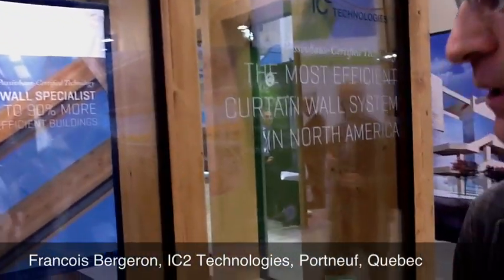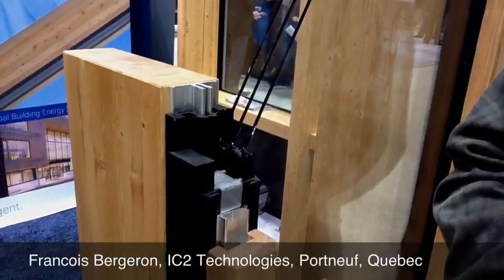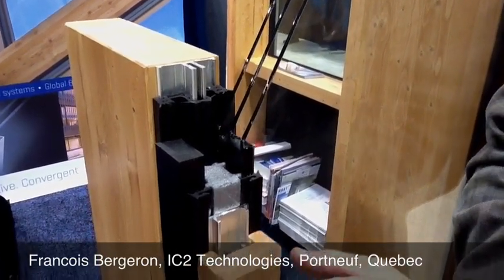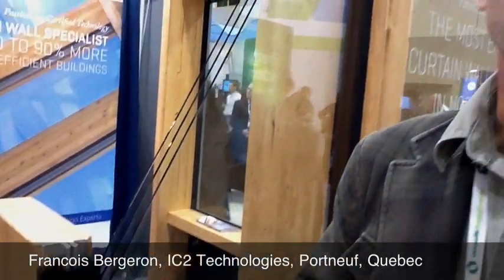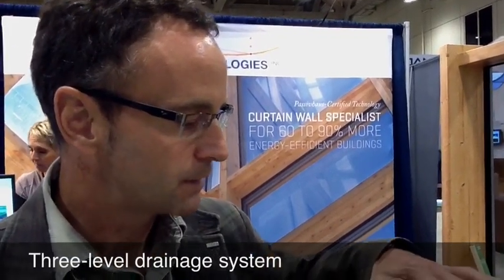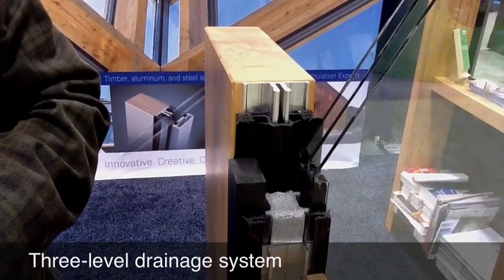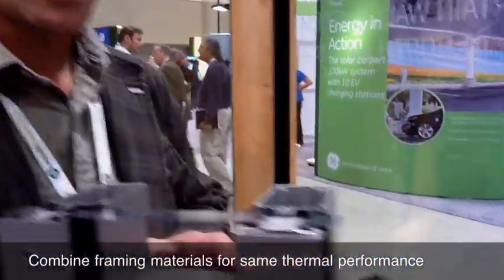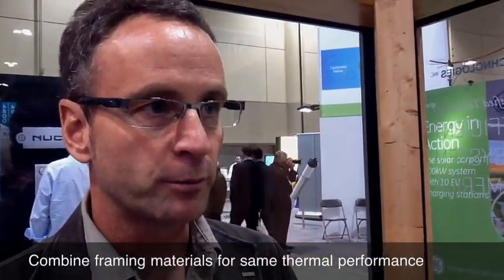Exclusive: IC2 Technologies timber curtain wall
GreenBuild 2011